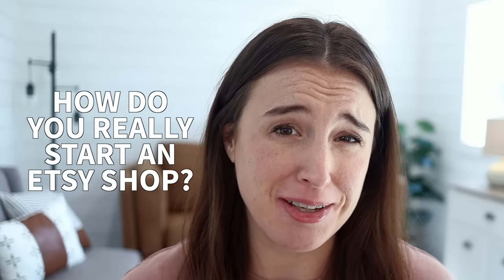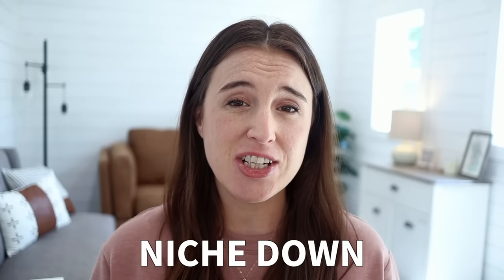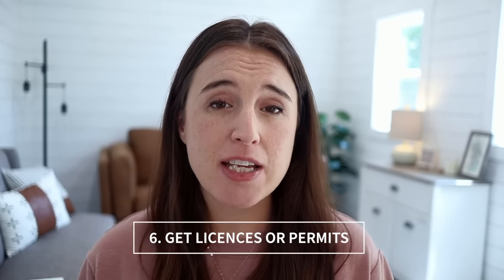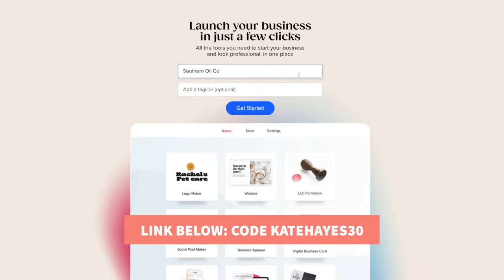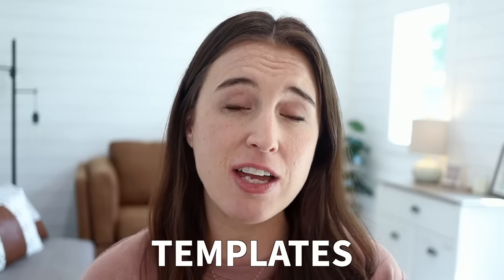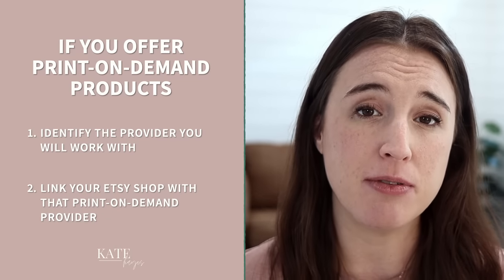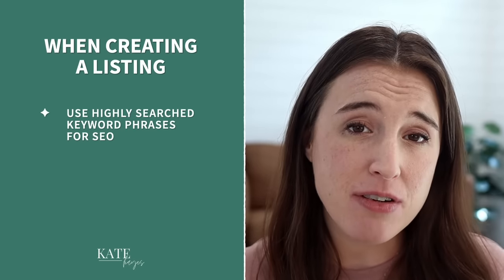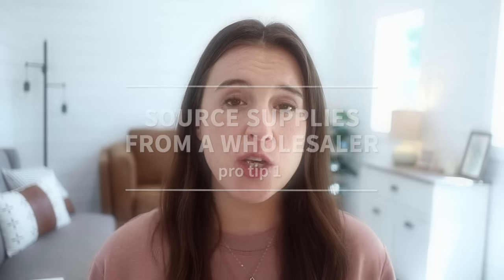How to Start Selling on Etsy in 5 Simple Steps (Etsy Shop for Beginners Step by Step Walk-Through)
*Discount not valid on LLC

Have you been wondering how to start selling on Etsy? Want to start an Etsy shop but don't know where to begin? If so, this video is for you! In this Etsy Shop for Beginners walk-through, I'm giving you the first 5 steps to focus on to get your Etsy business going. These are 5 steps you can take action on today to start your online business journey and start to make money money online as you work from home. If you've been scouring the internet for online business ideas that will allow you to make money from home, starting an Etsy shop might just be the next right step for you. Whether you want to sell handmade products, Etsy digital products, or sell using Etsy print on demand, the sky's the limit when it comes to making money online with an Etsy store. No more need to keep searching for work from home job ideas or side hustles, dig your feet in and work through these 5 steps to officially begin your Etsy business! You can absolutely make money on Etsy from day 1 and I'm here to walk you through it step by step!